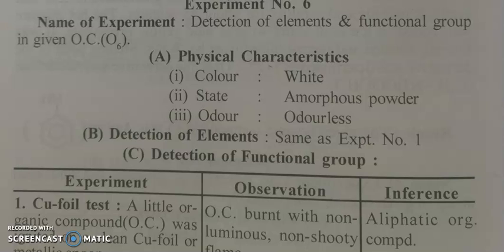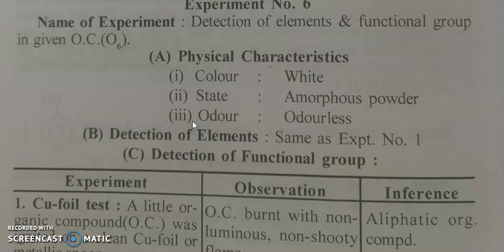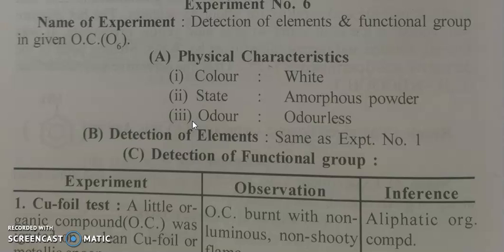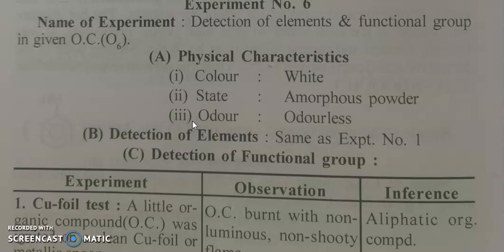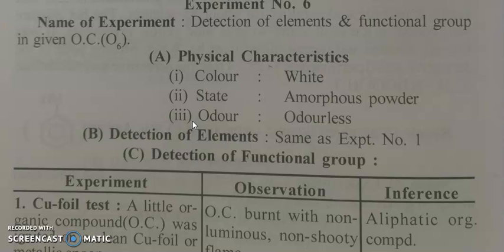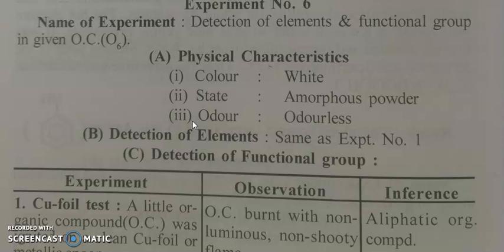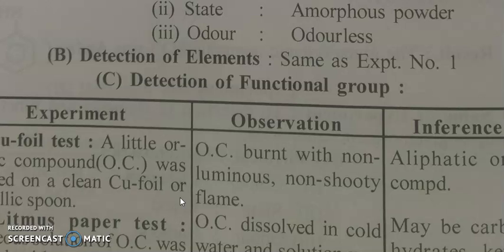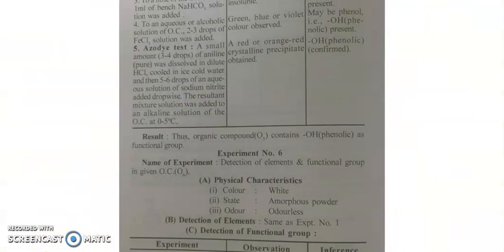HOW TO WRITE CHEMISTRY PRACTICALS COPY OF TDC PART 1 BRA BIHAR UNIVERSITY MUZAFFARPUR